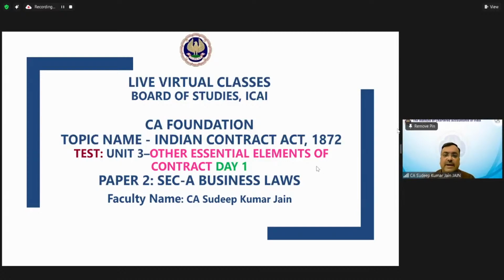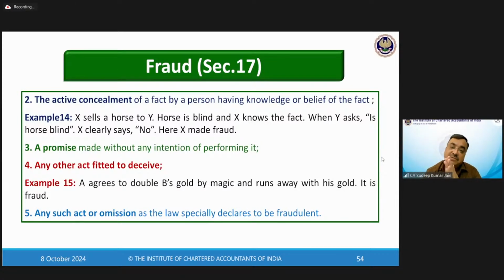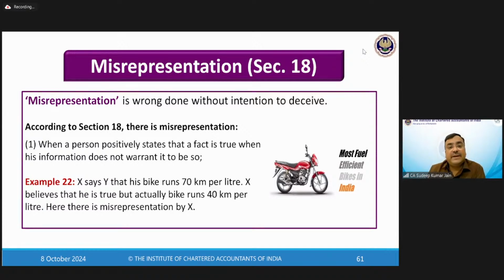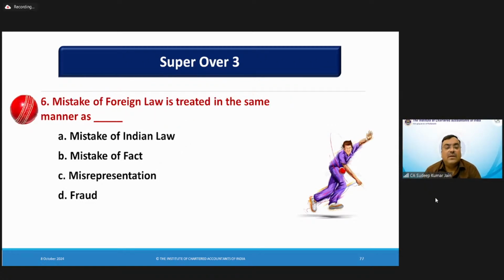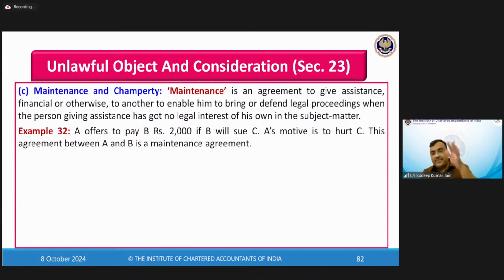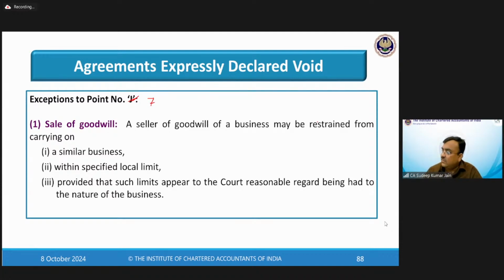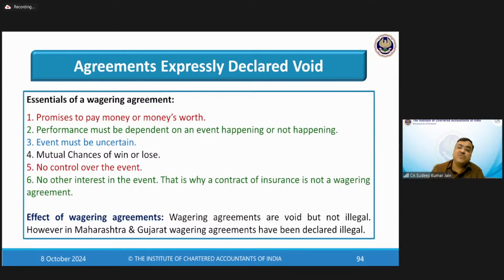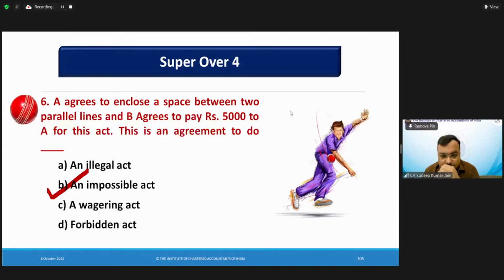Foundation Paper 2: BL | Topic: Ch2-The Indian Contract Act,1872, Unit 3...| Session 1 | 08 Oct 2024